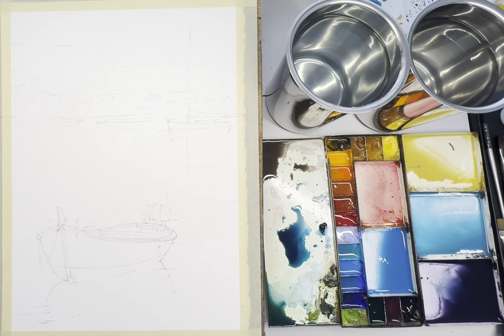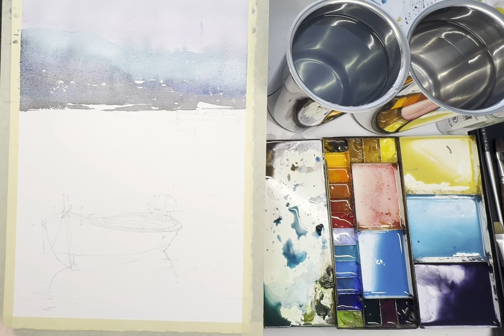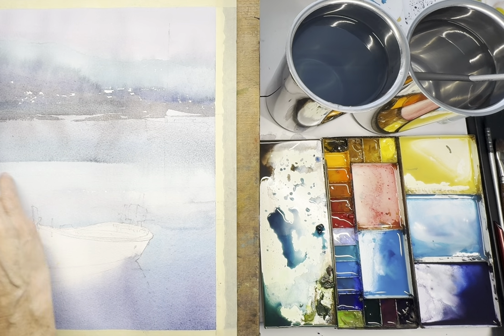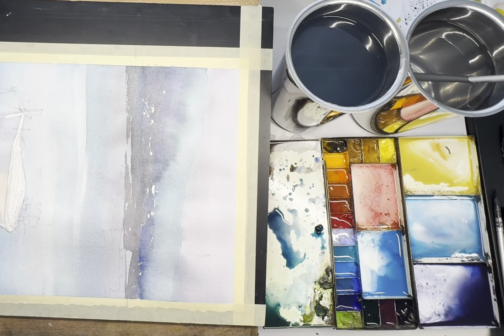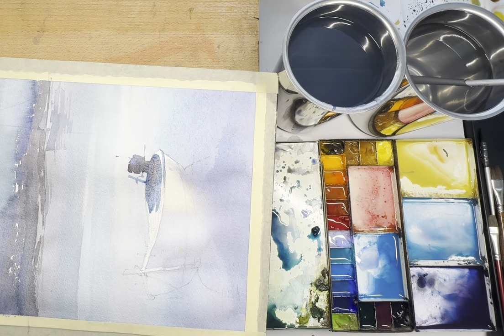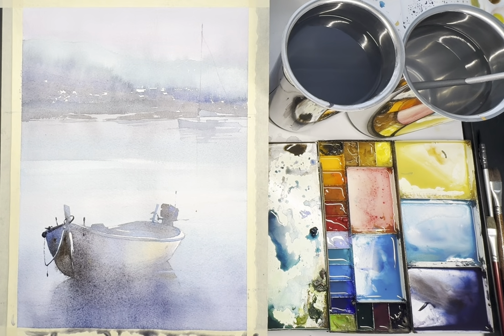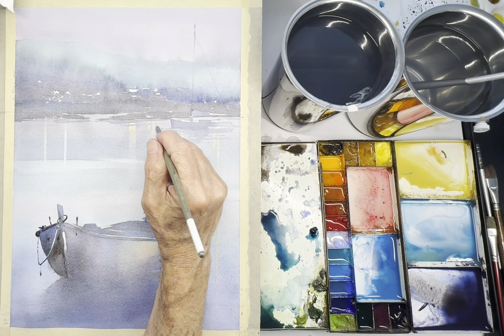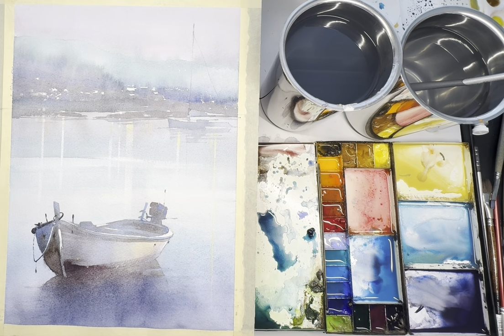Atmosphere - Sicily : Part Two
Hello Everyone

+This is Part Two ( of two) of a start-to-finish watercolor painting demonstration recorded in real-time. In this video, I cover intention, composition, values -  as well as interpretation, design, formatting,  drawing, sketching, and perspective, etc. The main theme here is to try to paint atmosphere and a personal experience - rather than just painting an object or a scene

Depicted is a quiet view in early evening in Cefalu - a beautiful Sicilian coastal town

Tom

+This painting was done on Arches Bright White Watercolor Paper - Rough Surface - 300gsm :
+15x11 inches
+Pigments by Daniel Smith and Holbein
+Brushes by Escoda and Neef
+Palette by House of Hoffman
+Sketch pencils by Blackwing and Faber-Castell
+Sketchbook by Stillman + Birn

Thomas W Schaller - Artist, Architect, Author
New York City - 2025